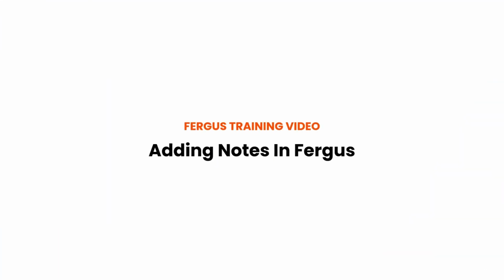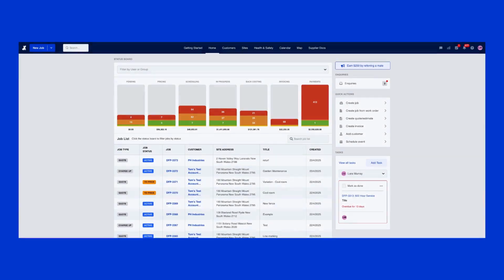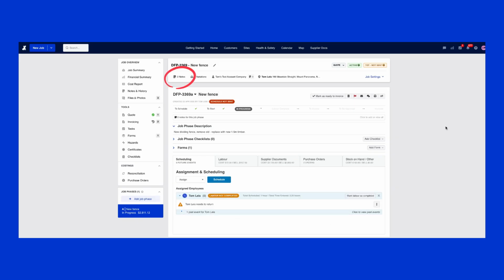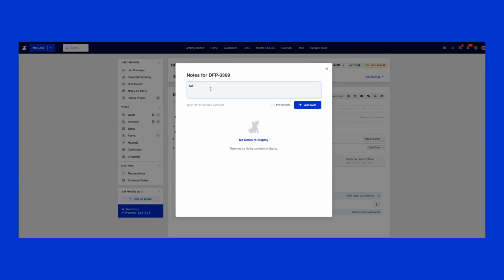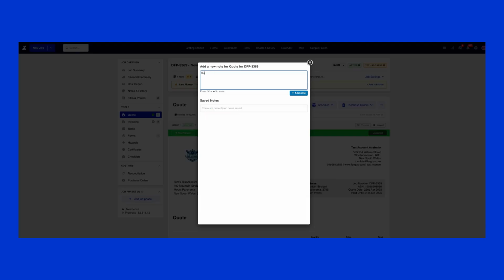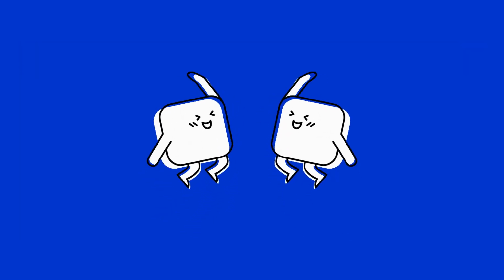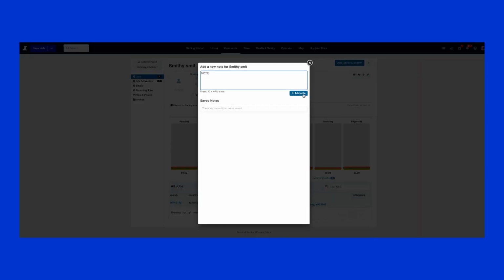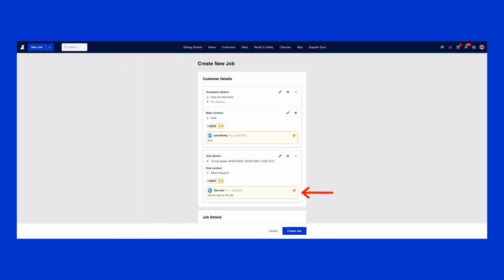Adding Notes To A Job In Fergus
Effortlessly take notes in Fergus, whether you’re managing a job, helping a customer, or tracking a site. This video will explore how to add notes easily in Fergus Web.